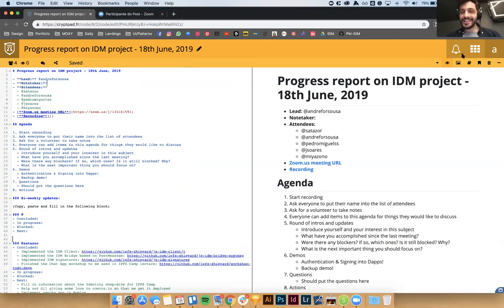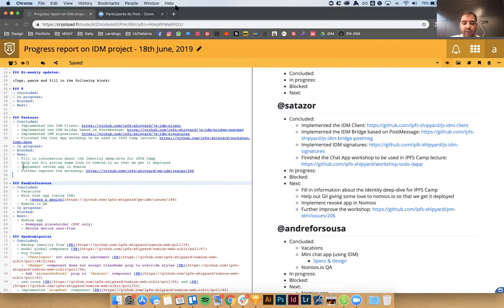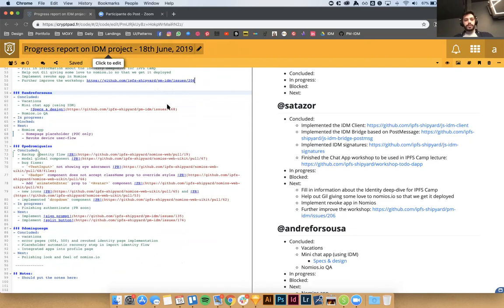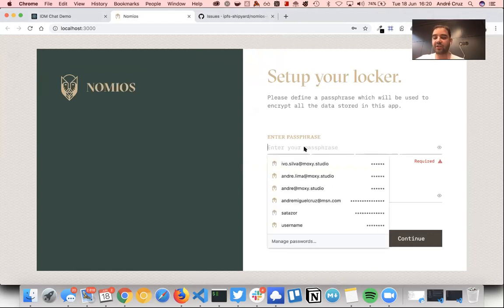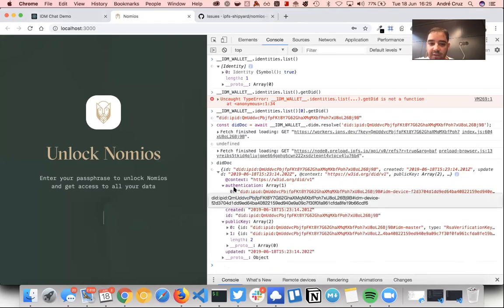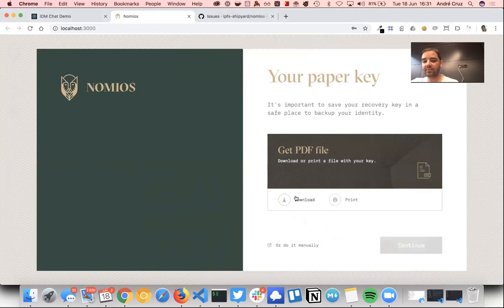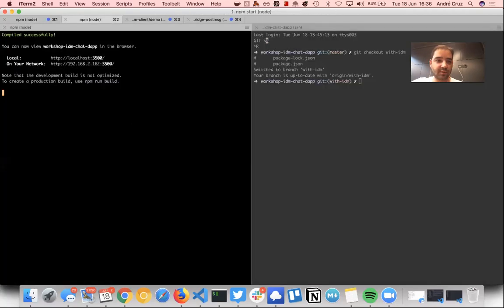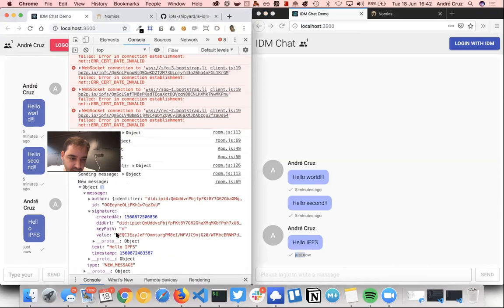IDM (Identity Manager) Progress Report Call - 18 June 2019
IDM project updates.